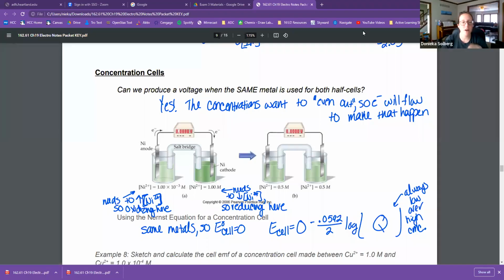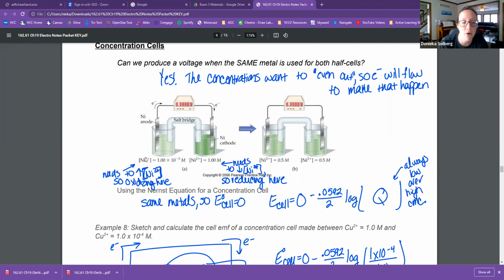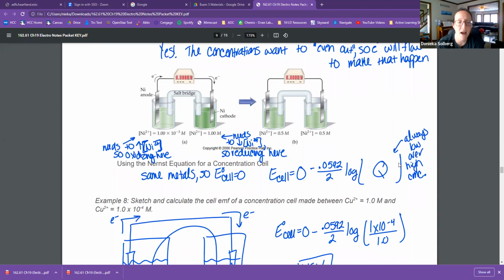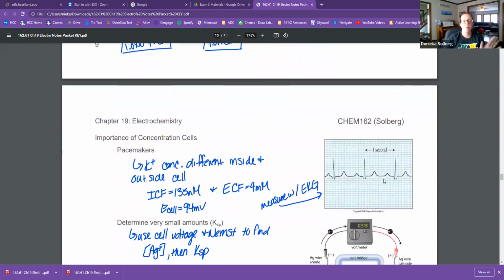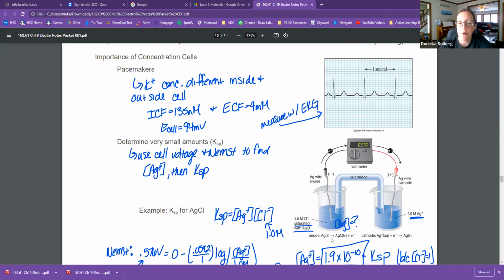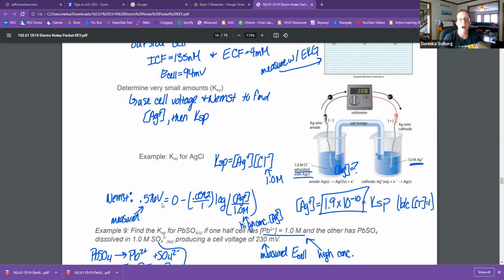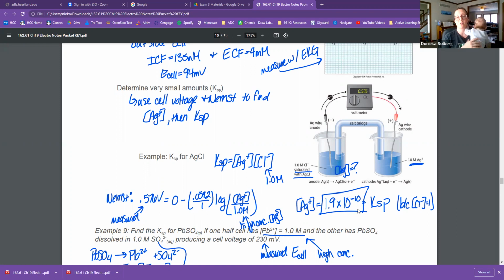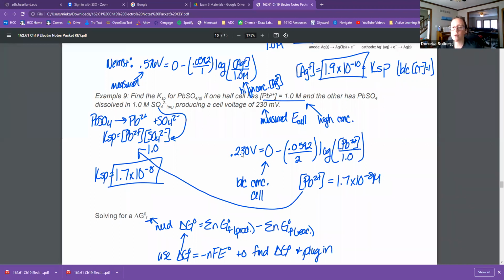9.7 Concentration Cells & Ksp